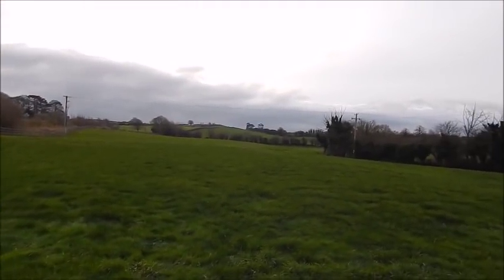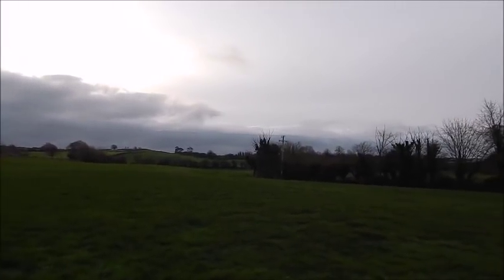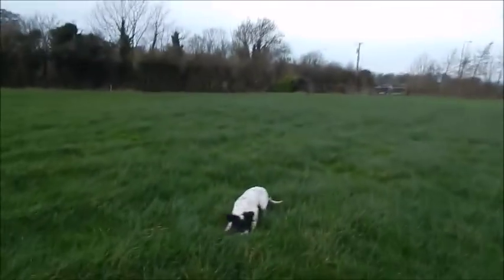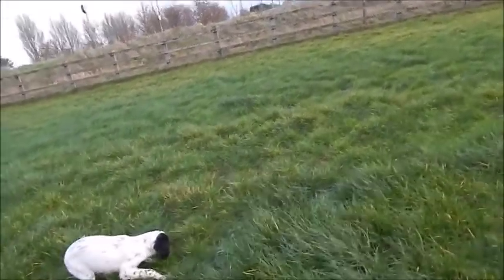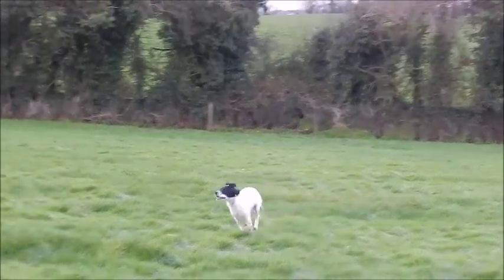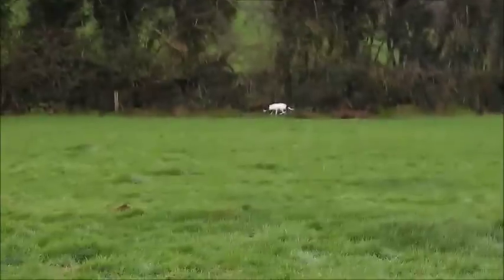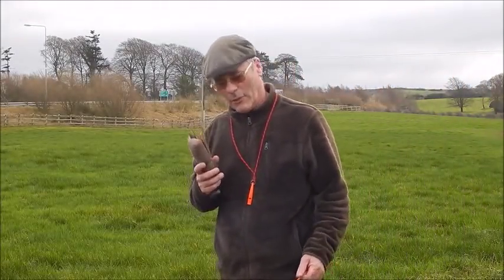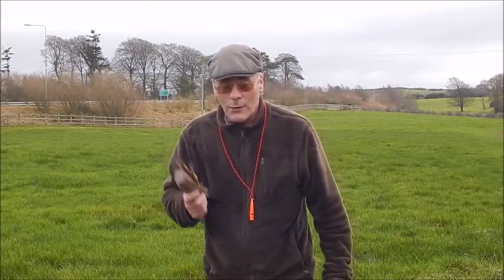English setter training,the fundamentals.